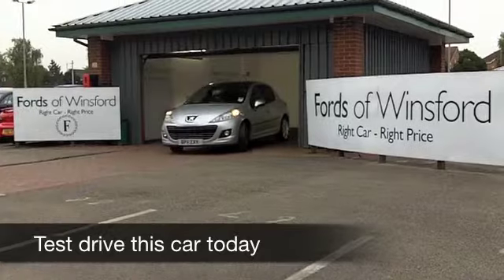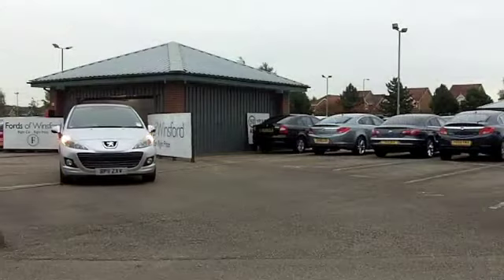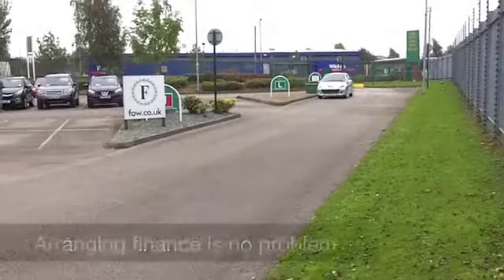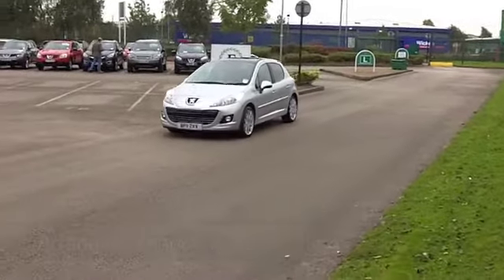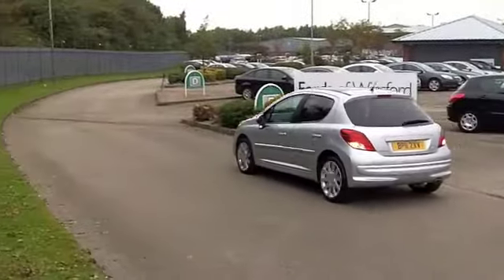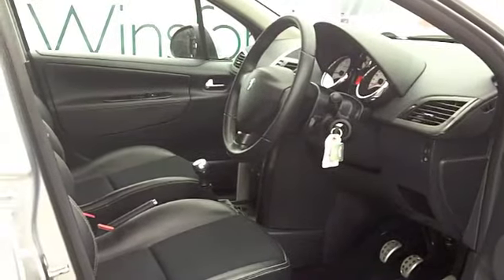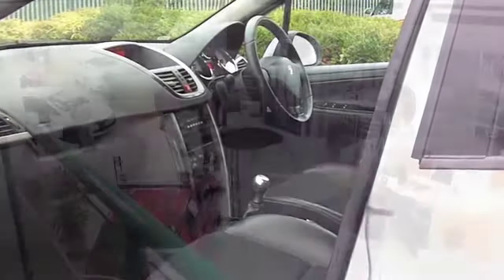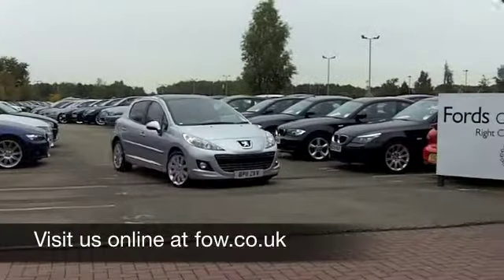USED PEUGEOT 207 HATCHBACK (2011) 1.6 VTI 120 ALLURE 5DR - BP11ZXV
PEUGEOT 207 HATCHBACK (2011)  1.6 VTI 120 ALLURE 5DR

DETAILS:
First registered: 13/07/2011
Current mileage: 7,350
Registration: BP11ZXV
Colour: SILVER

FEATURES:
all round electric windows, remote central locking, half leather interior, all round airbags, air conditioning, pas, abs, alloy wheels, metallic paint, cd, parcel shelf present, hand book present